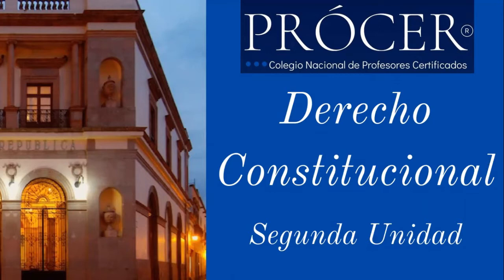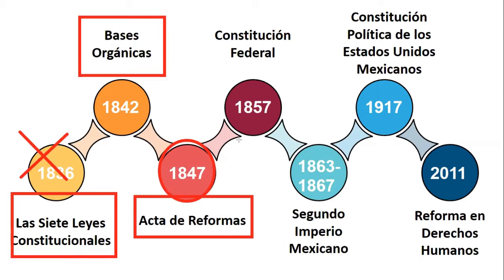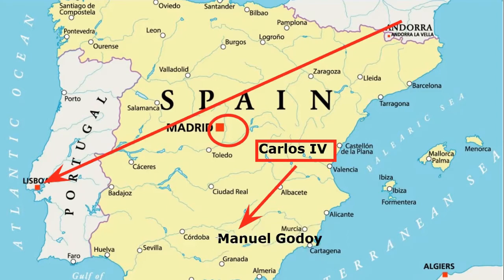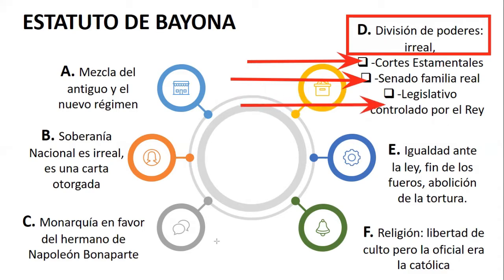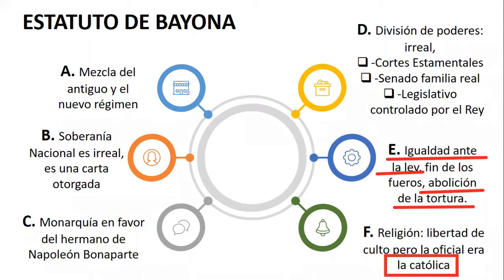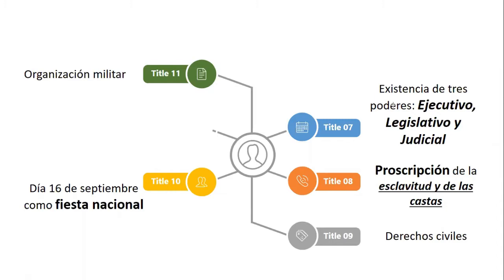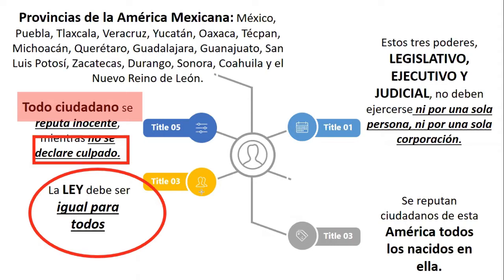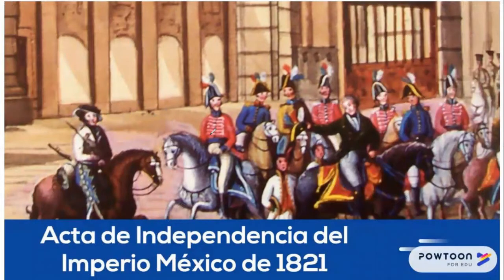2. Derecho Constitucional-Resumen Ejecutivo-Historia del Constitucionalismo Mexicano